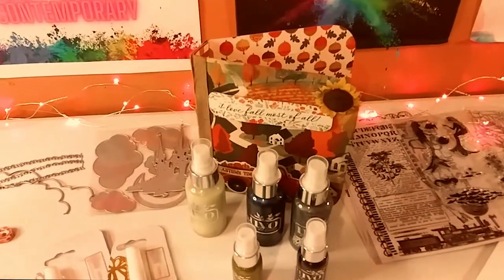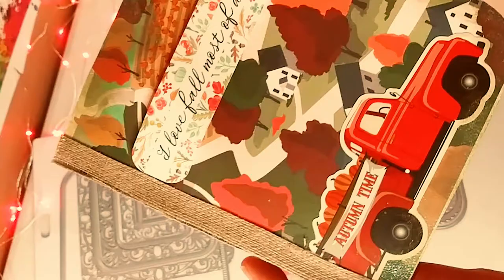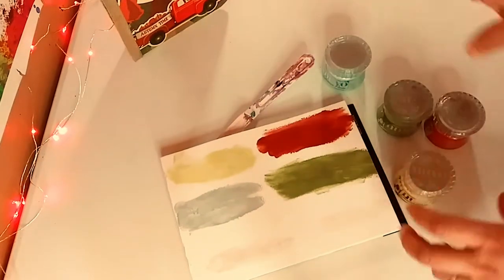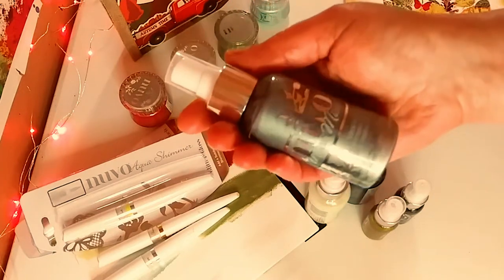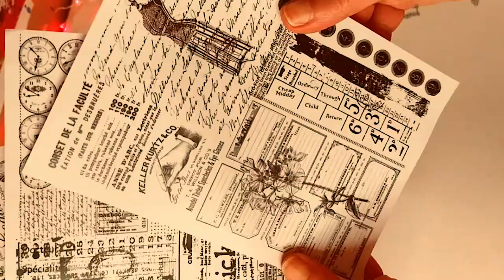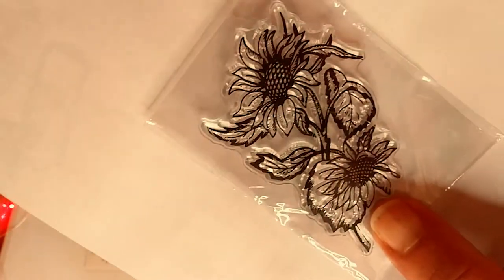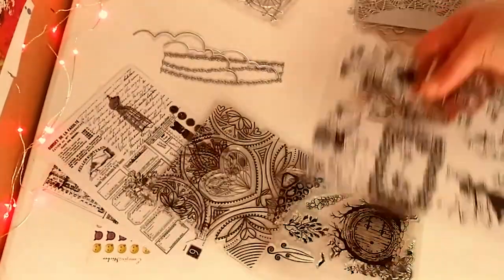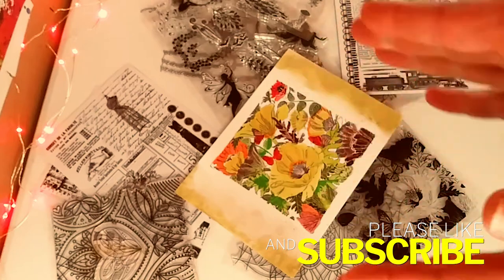Joyous June Aliexpress & Tonic Studios Haul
Hey guys,   I hope you love and enjoy my latest Tonic Studios and Aliexpress haul and my little project shares.  Hope you all have an amazingly beautiful day.  Love from NYC